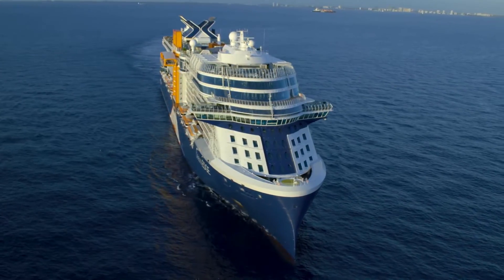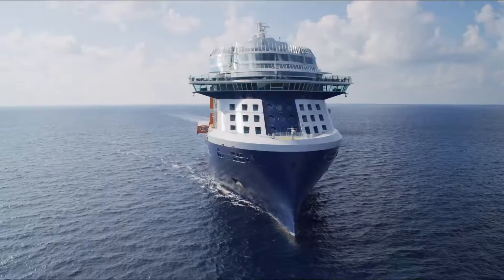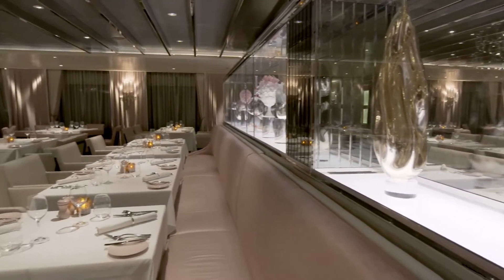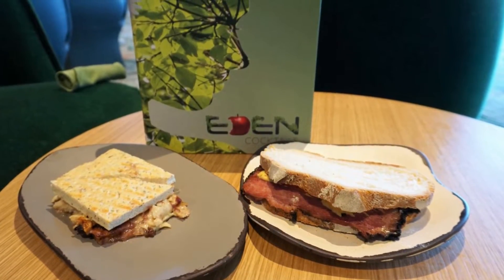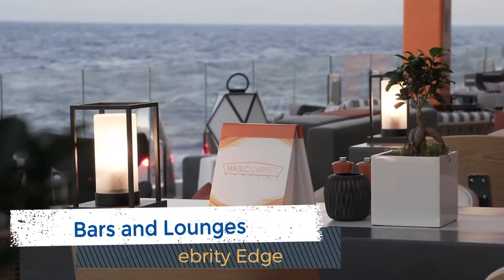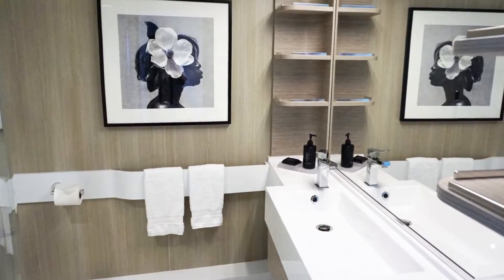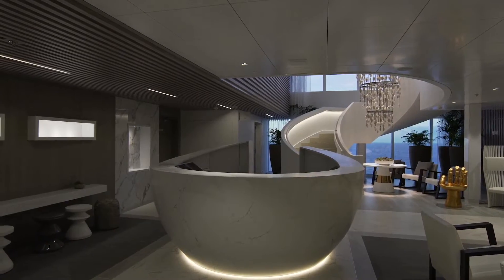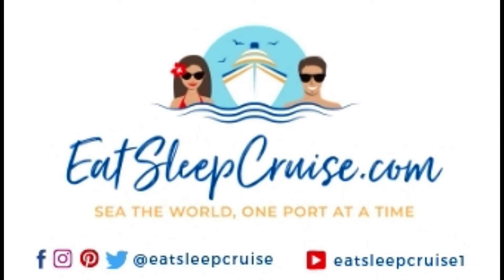Celebrity Edge Caribbean Cruise Review 2019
Our Celebrity Edge Caribbean Cruise Review 2019

Celebrity Edge is the first new ship in Celebrity Cruises' fleet in almost a decade. This new class of ship debuts several unique experiences, some of which are new to the fleet as well as to cruising. In this cruise review of Celebrity Edge, we detail all of the modern and elegant features that make it an ideal vessel for cruising the Caribbean.

We have just returned from a 7-night Caribbean cruise on the ship and review Celebrity Edge on 10 different categories including dining, entertainment,  cabins, and more.  The trip stopped at popular Caribbean ports, including Grand Cayman, Costa Maya, and Cozumel.

Read our complete day-by-day Celebrity Edge review from this Caribbean sailing.

Some video courtesy of Celebrity Cruises.